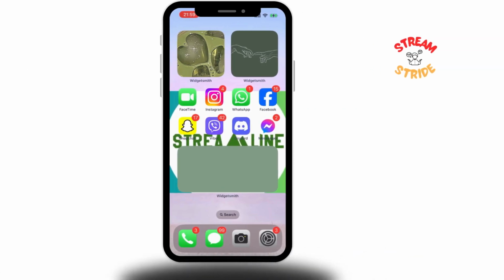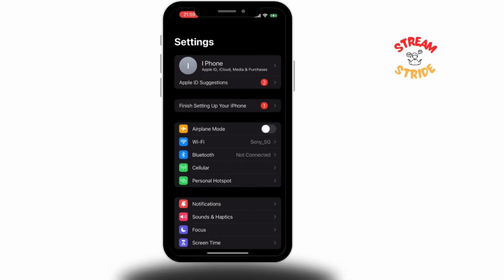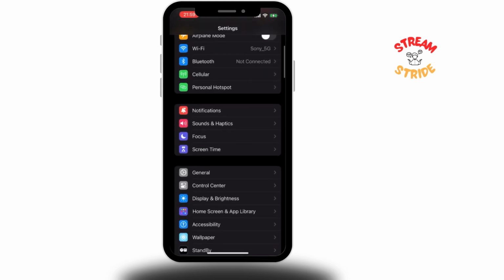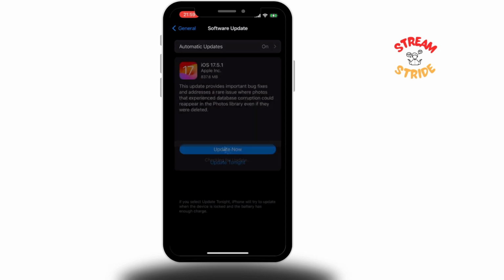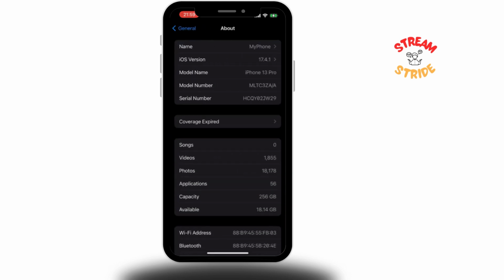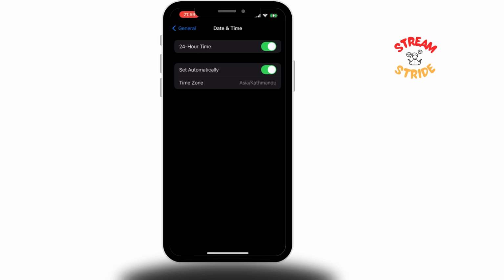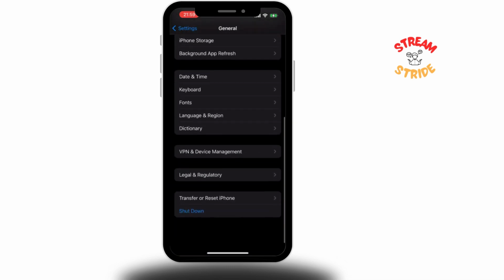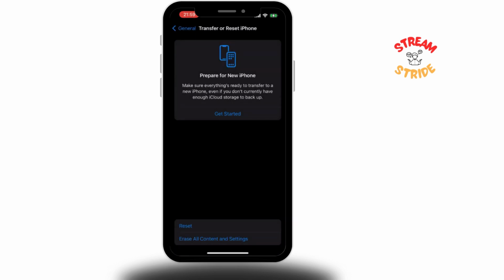Phone Number Cannot be Used by iMessage or Facetime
Welcome to our comprehensive tutorial on how to disable iMessage and FaceTime on your iPhone! If you're looking to switch off these features temporarily or permanently, this video is here to guide you through the process. Whether you're experiencing issues with iMessage or FaceTime or simply want to limit your connectivity options, we've got you covered. Follow along as we walk you through the steps to turn off iMessage and FaceTime on your iPhone, ensuring your privacy and preferences are respected.